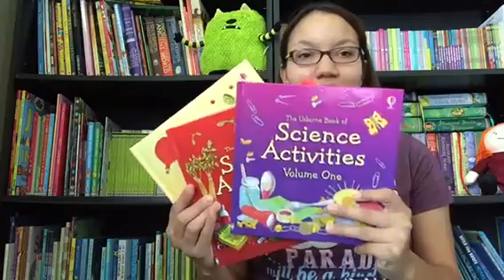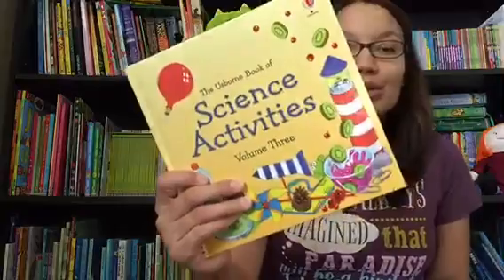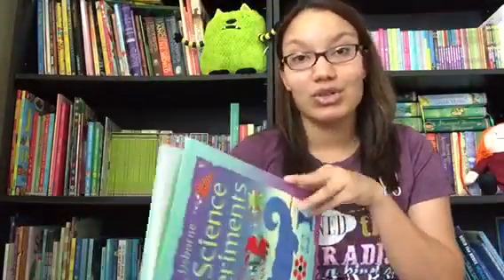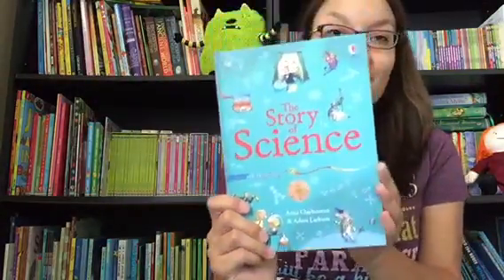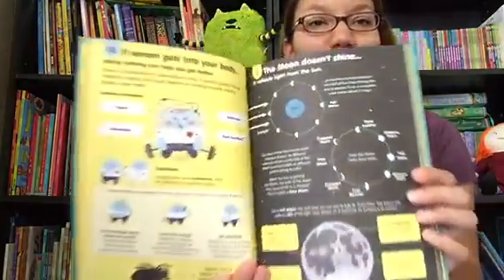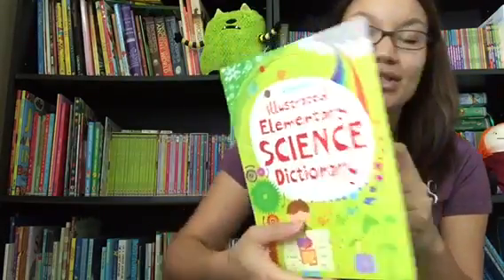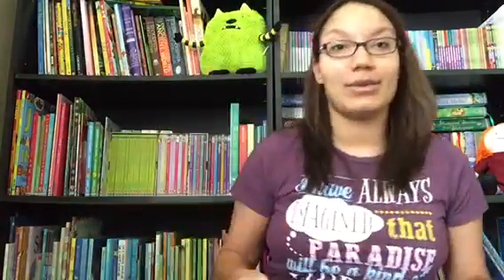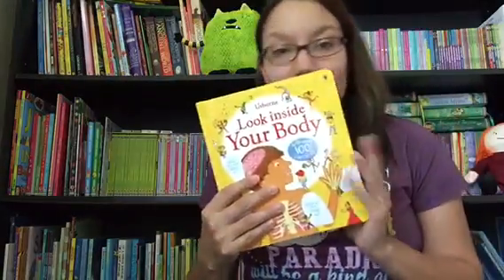Let's Talk about Science!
Usborne Books & More has lots of fun science reference books for your home library.